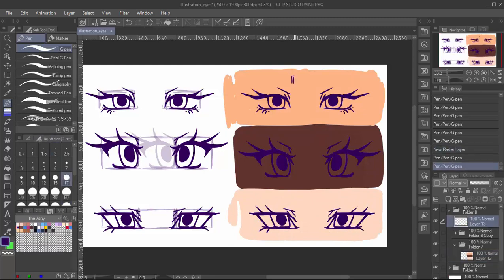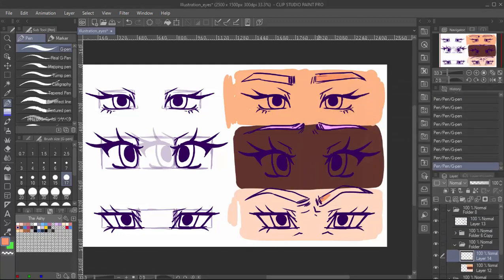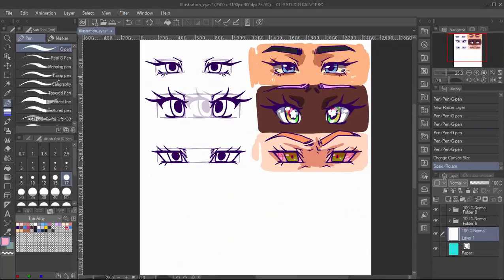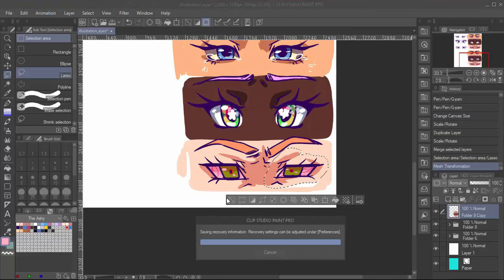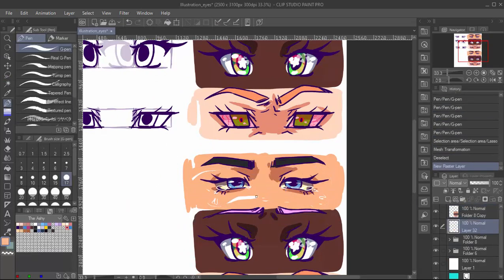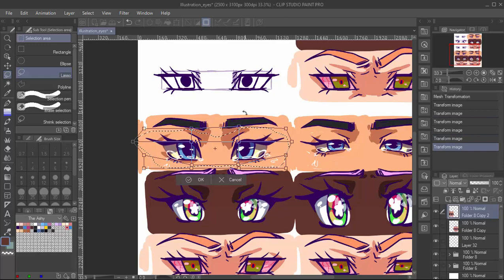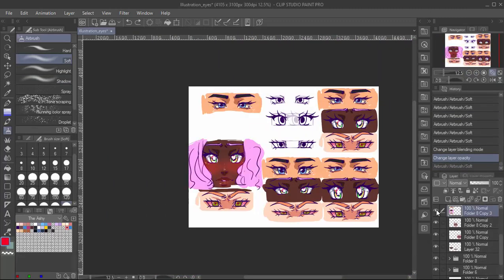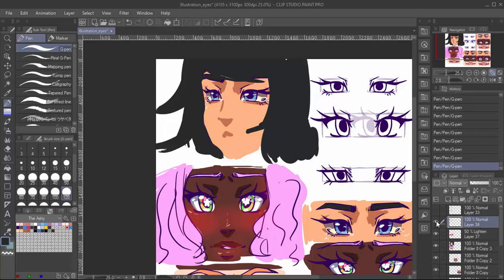How to DRAW & SHAPE ANIME EYES in Clip Studio Paint Drawing TUTORIAL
Download - Clip Studio Paint - the artist's tool for drawing & painting & get for FREE up to 3 months & completely FREE for iPhone

Hey guyz! I am Zari! In this videos I am talking about an easy tips on how to draw & shape anime eyes in Clip Studio Paint, at the end of the video will be a small bonus for you! In this video you can find how to draw & adapt eyes, draw anime eyes in perspective, draw eyes for different genders, beautiful eyes & how to draw emotions for eyes.

0:00 Introduction
0:15 Constructing an eye, shaping eyelids, pupil
1:21 Adapting an eye for a character

100% Natural/Wild growing Siberian Herbs Nutrition, Vitamins, Microelements, Minerals & Eco-cosmetics (with colloidal platinum & much more):